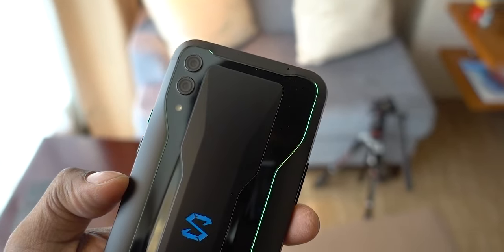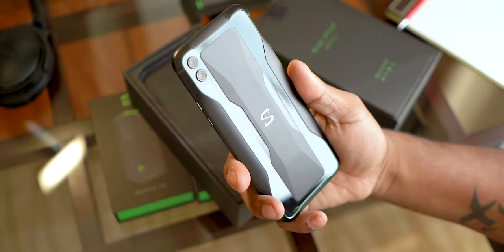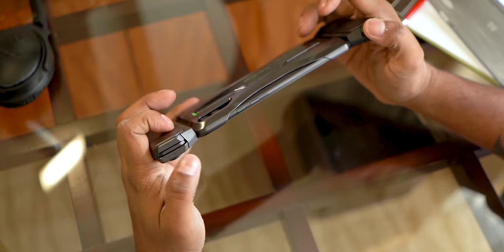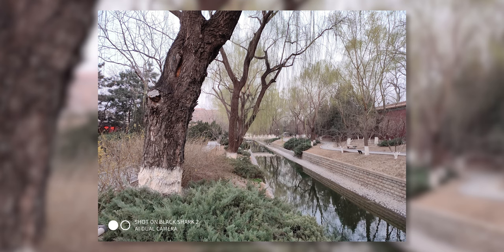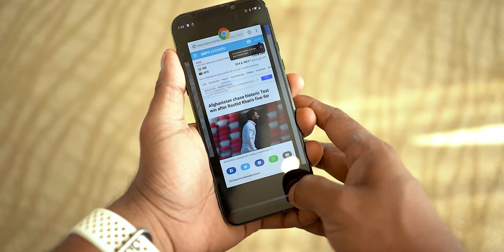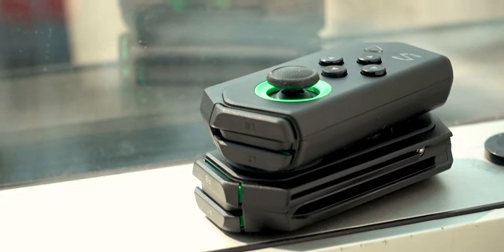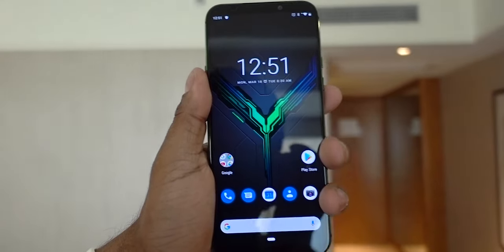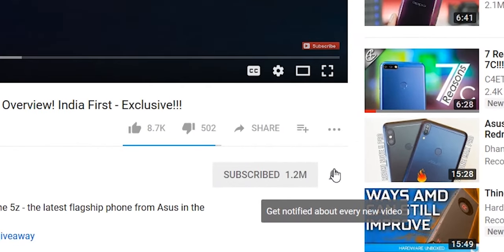Black Shark 2 (SD 855 | Stock Android | 48 MP | Controllers) - Unboxing & Hands On Review!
In this video we unbox and take a quick look at the latest release from Black Shark - the Black Shark 2 Gaming SmartPhone.
Black Shark is a brand that Xiaomi is an investor in making this one to watch out for...

Where to buy the Black Shark 2

The Black Shark 2 has a 6.39 inch 19.5:9 Amoled display with a FHD+ resolution.

Inside it sports a liquid cooled Snapdragon 855 along with 8 or 12 GB RAM and 128 or 256 GB storage options.

The Black Shark 2 also has a 4,000 mAh battery with support for Quick Charge 4

There are dual rear cameras - a 48 MP Samsung Isocell GM1 Primary with a F1.75 Lens and a 12MP F2.2 Telephoto along with a  20MP selfie shooter.

The phone runs on an almost stock build of Android 9 Pie and also features a dedicated shark button as well as shark controller support for an immersive gaming experience.

Music Credits